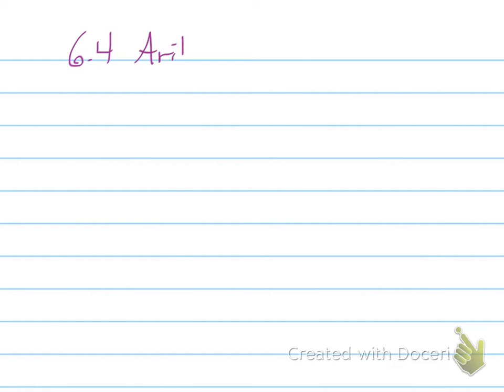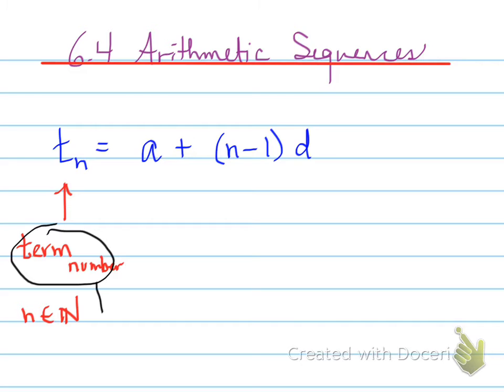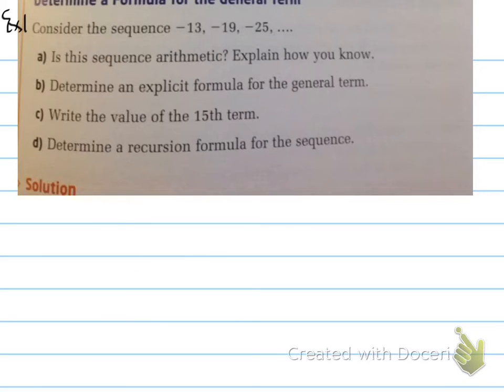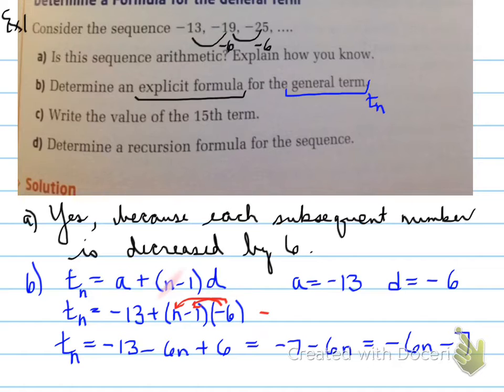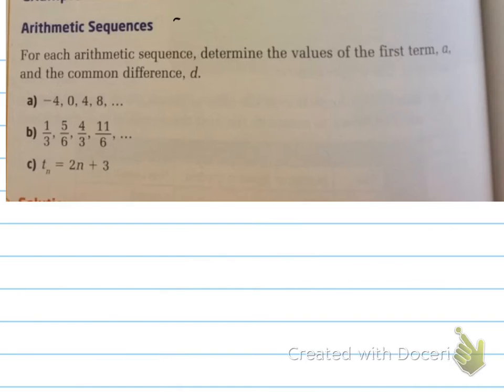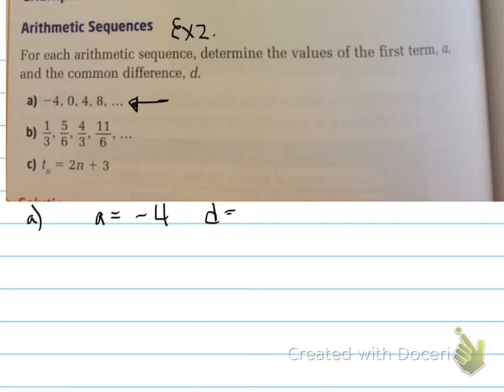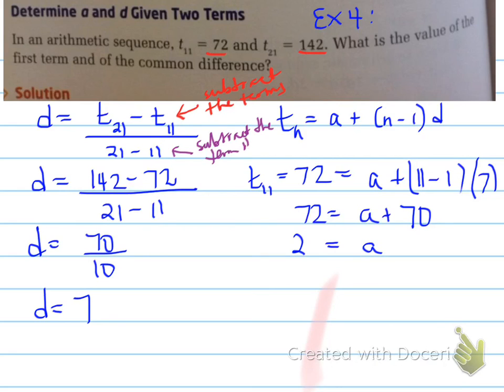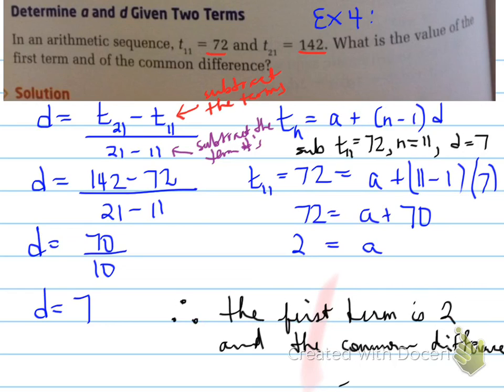MCR3U 6.4 Arithmetic Sequences